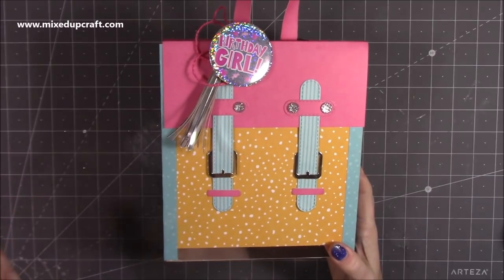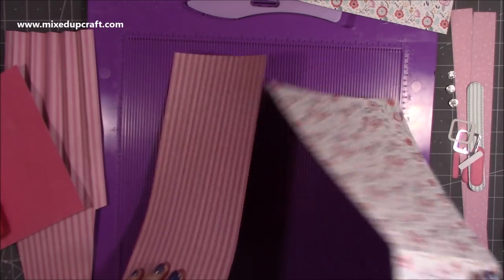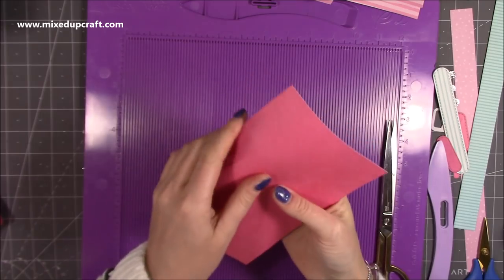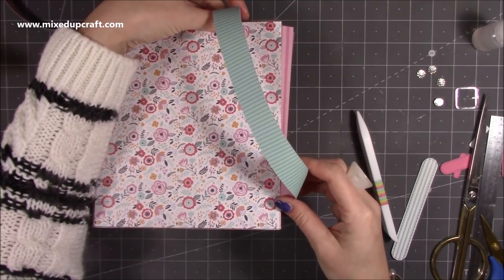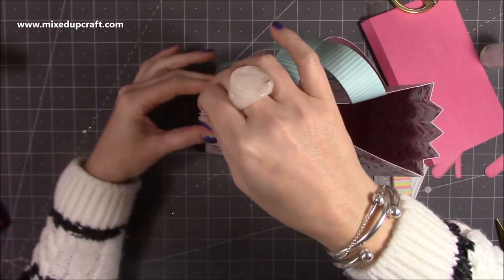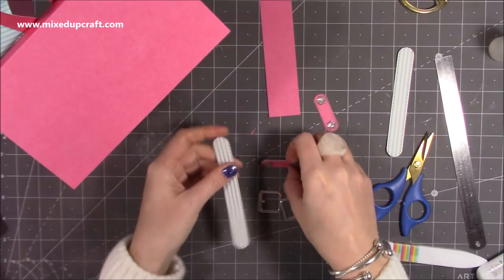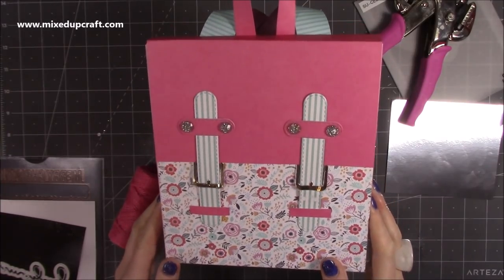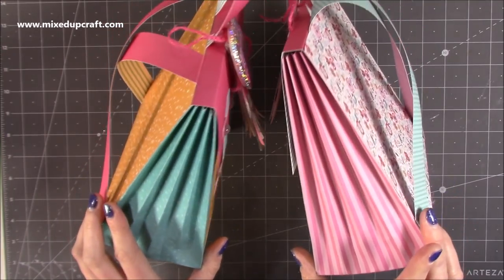Awesome Concertina Back Pack Gift Bag!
In this tutorial, I show you how to make a brilliant backpack gift bag with concertina detail on the sides. Follow my easy step by step video to make yours.

The papers I used are by Craft Sensations from The Range, I can't see them online.
Simply Made Crafts Ultimate BackPack die set.
Collall Glue
My Purple Scoreboard by Hunkydory.

Sam